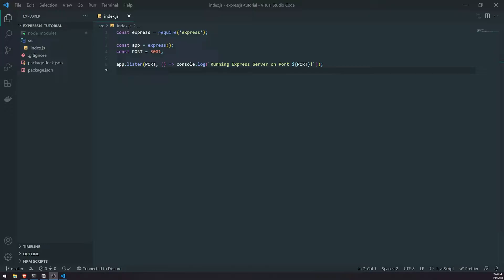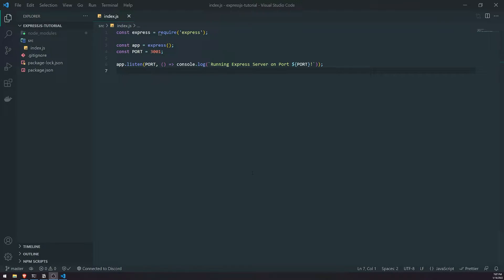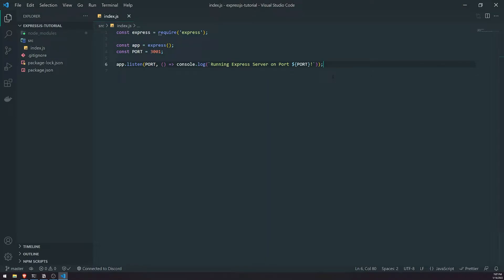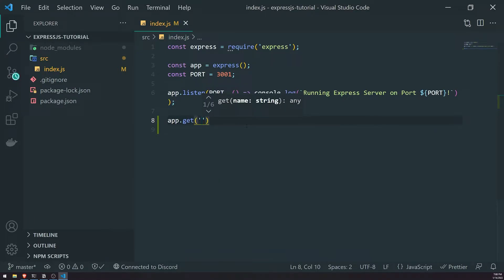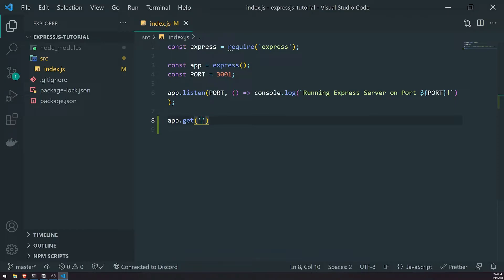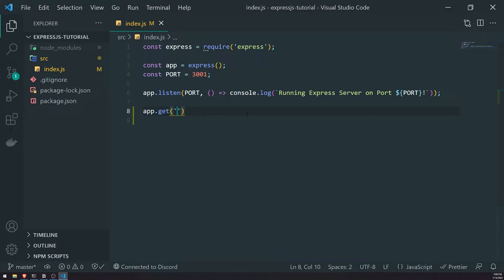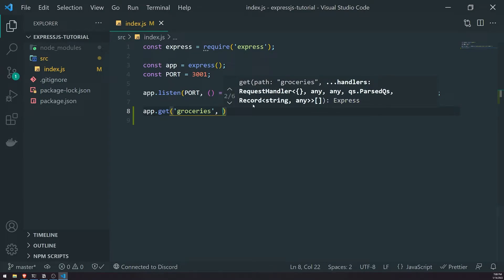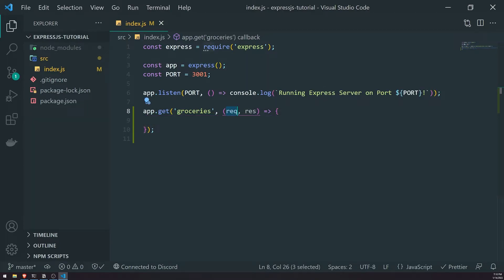ExpressJS - GET Requests